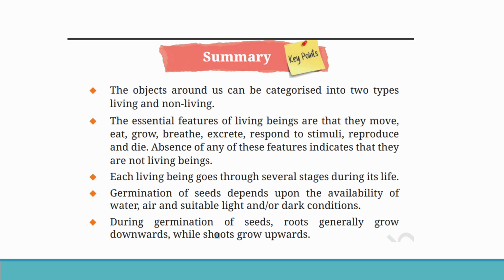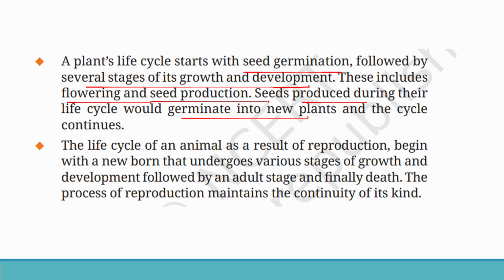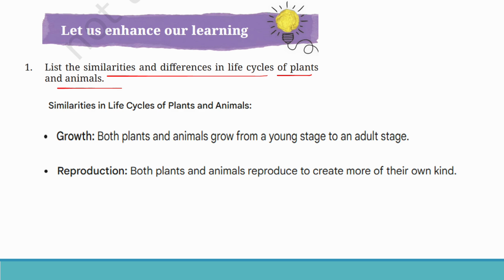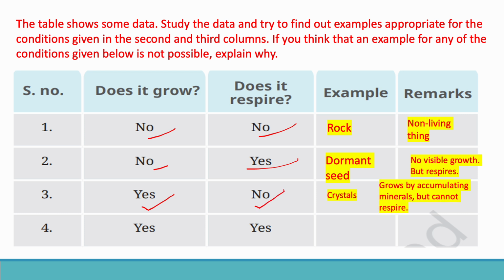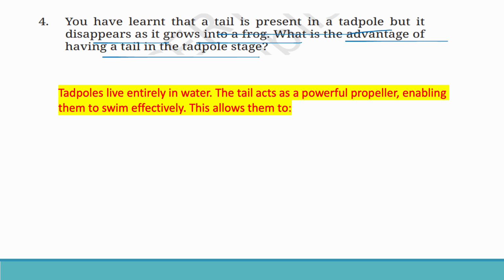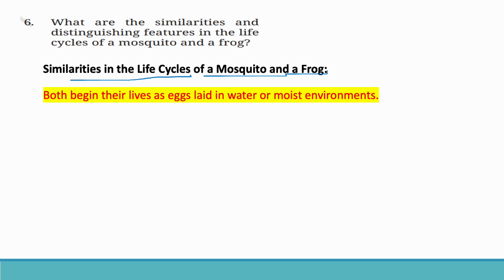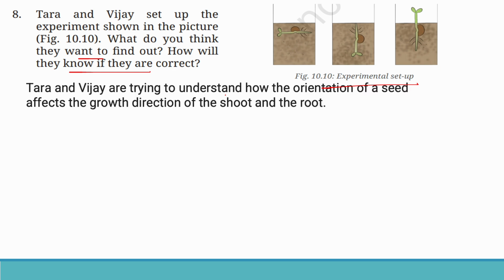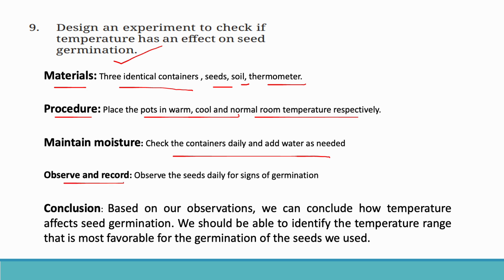class 6 Science |Living Creatures Exploring their Characteristics|Chapter10 |Part-4|NCERT Questions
Living Creatures Exploring their Characteristics | Chapter-10 | CURIOSITY | Part-4| NCERT class 6 || education | lecture | Solve |
The entire CBSE Class 6 syllabus of Science, English, Social Science and Maths will be done on this channel.
Class 6 Science |CURIOSITY | Chapter -8